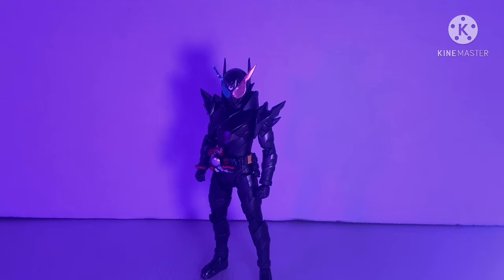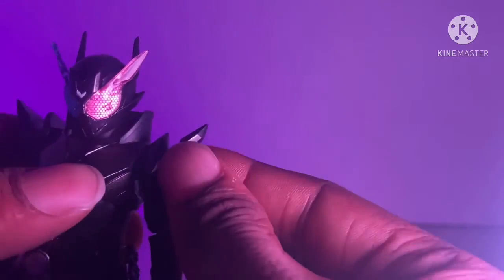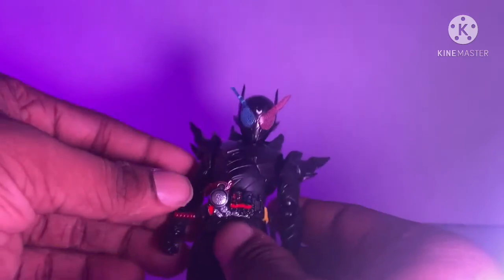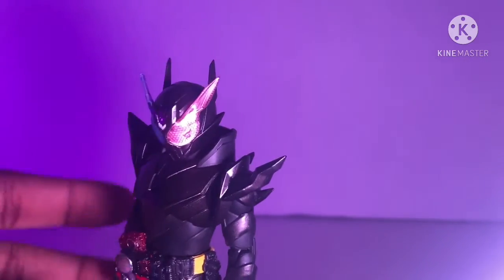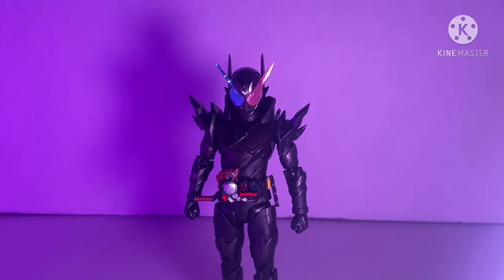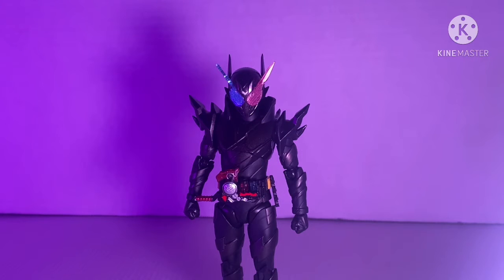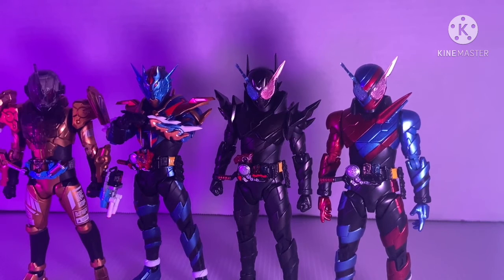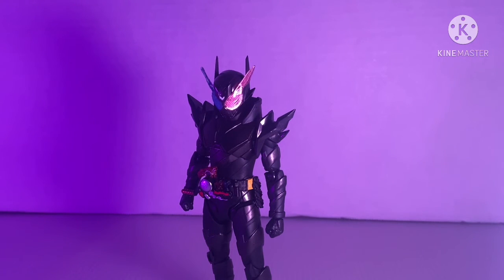SH Figuarts Kamen Rider Build Black Hazard Review